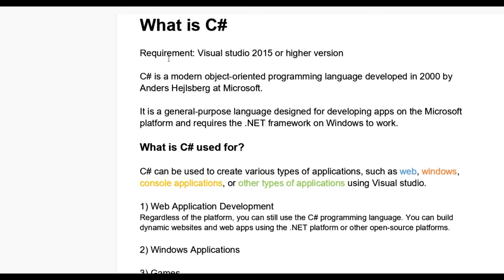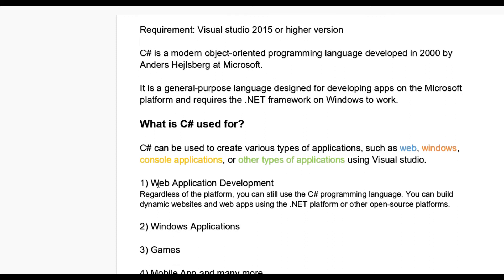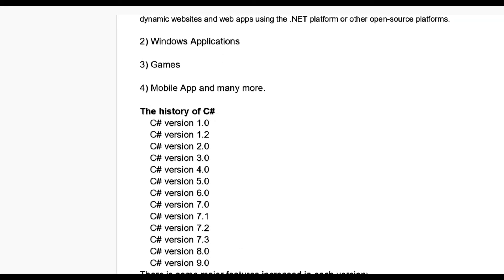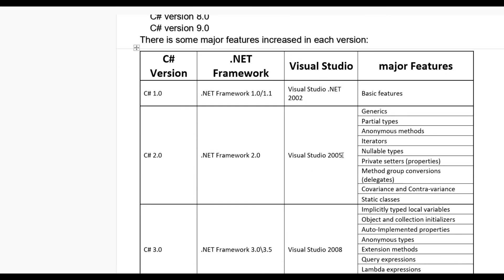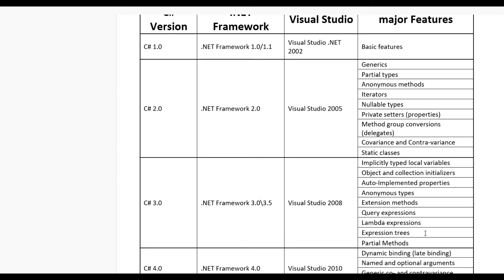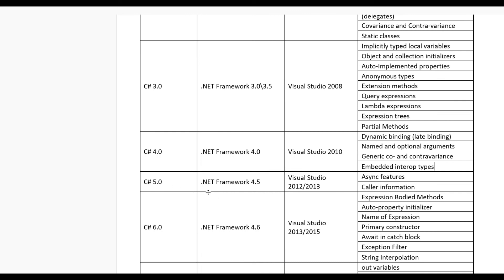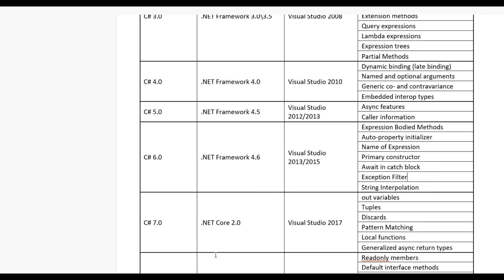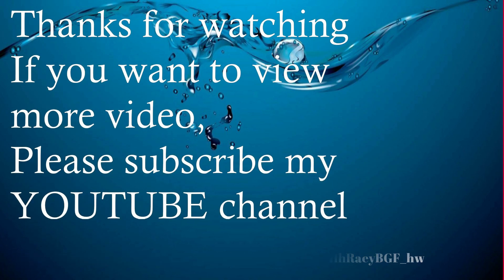What is C# I Part 1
What is C#:

C# is a modern object-oriented programming language developed in 2000 by Anders Hejlsberg at Microsoft.

It is a general-purpose language designed for developing apps on the Microsoft platform and requires the .NET framework on Windows to work.

What is C# used for?

C# can be used to create various types of applications, such as web, windows, console applications, or other types of applications using Visual studio.